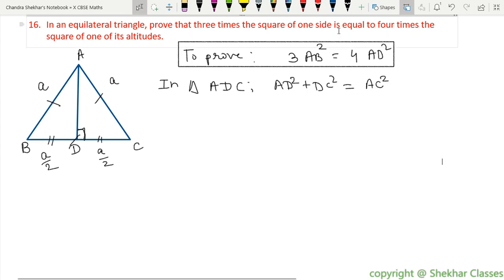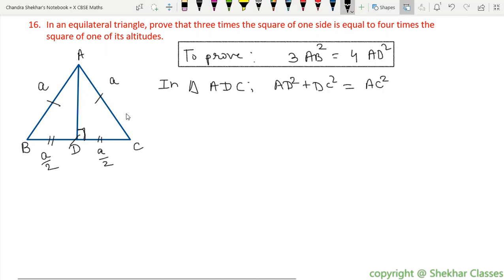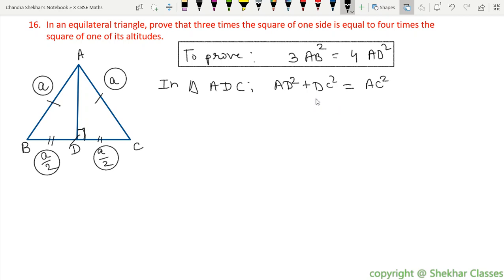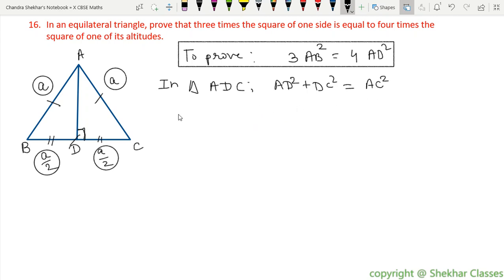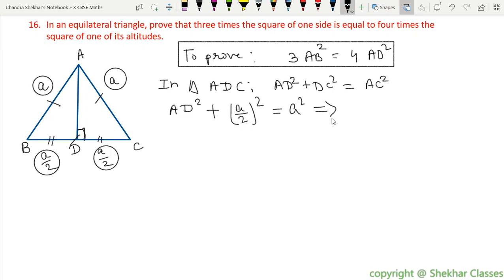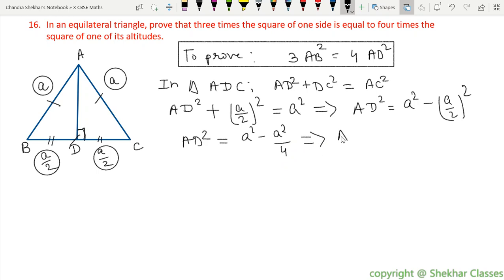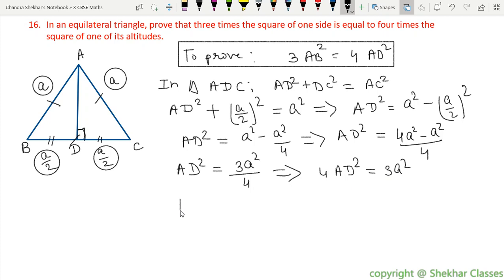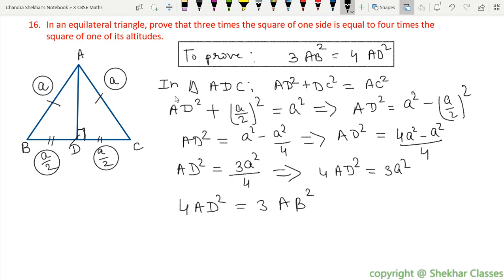Class 10 Maths Chapter 6 Triangles Ex-6 5, Q-16 (NCERT)